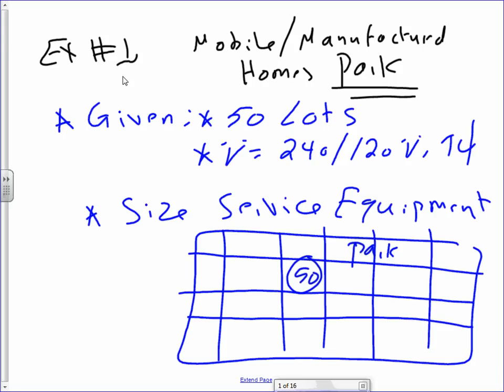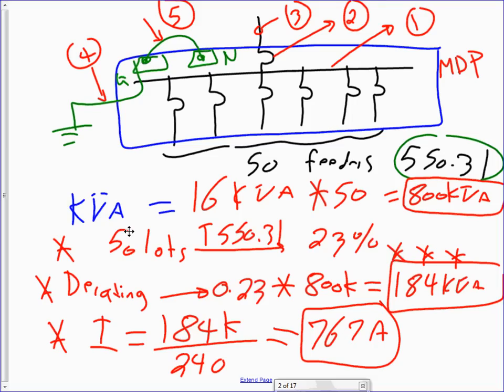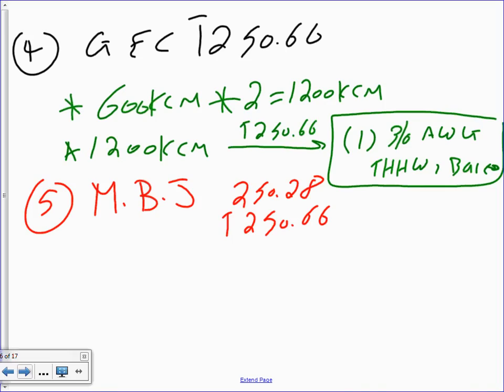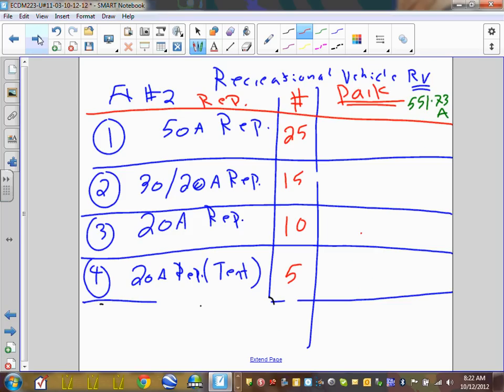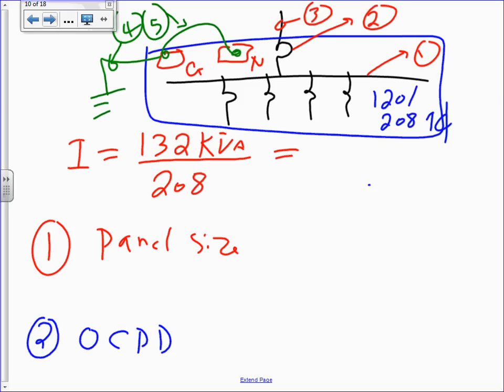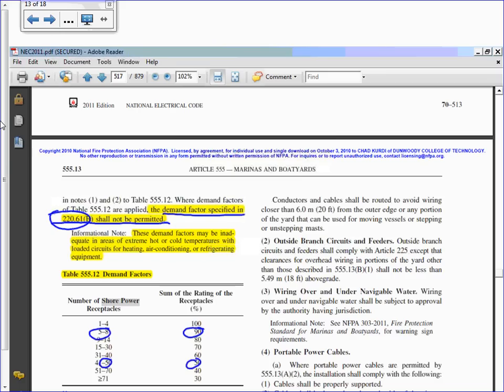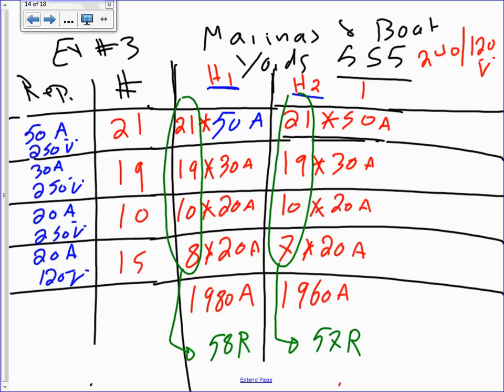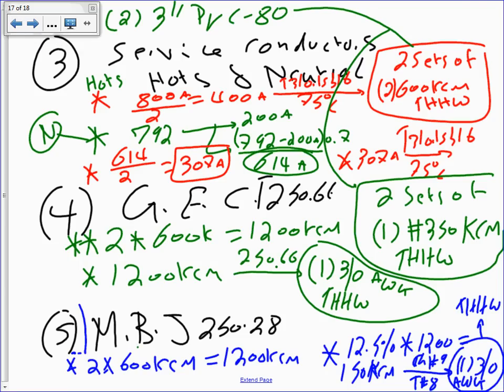Electrical Load Calculation Mobile Homes, RV &BoatYards 10 12 12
Electrical Load Calculation-Mobile Homes, RV &BoatYards